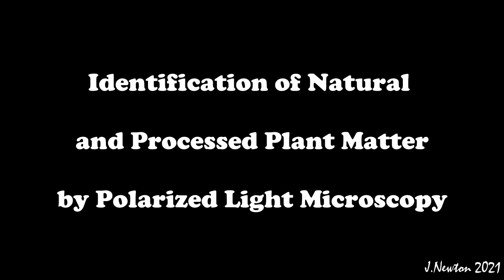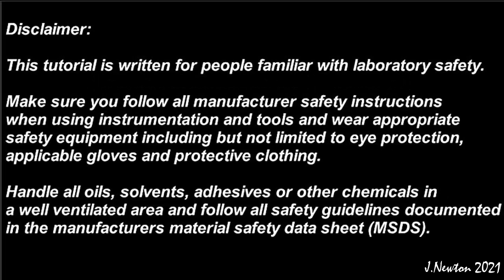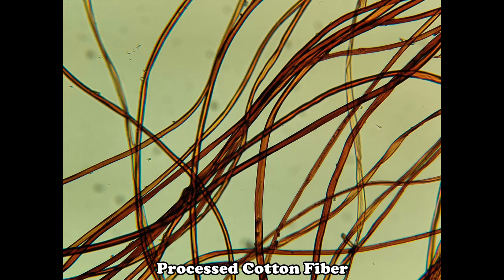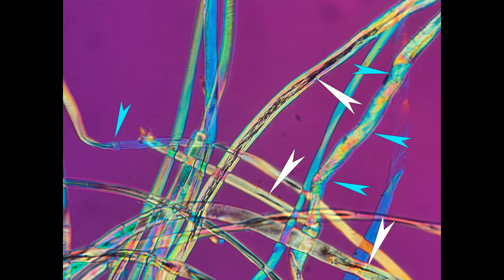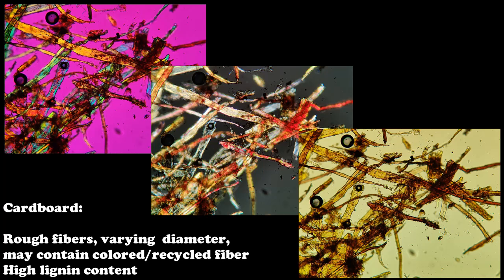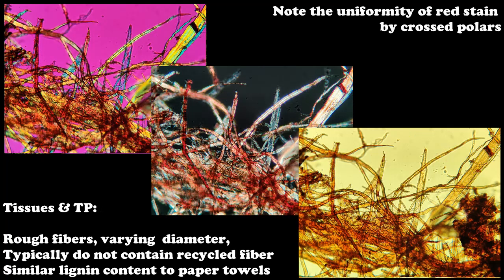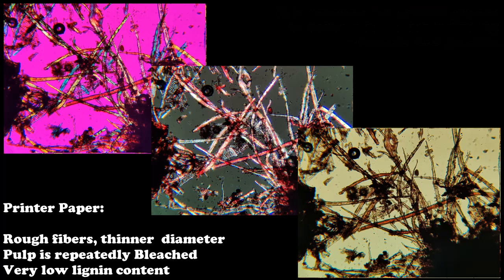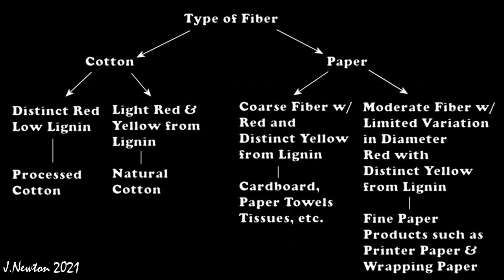Identification of Paper and Natural Plant Fiber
A brief tutorial showing the basics for identification and separation of natural and processed cellulosic materials.